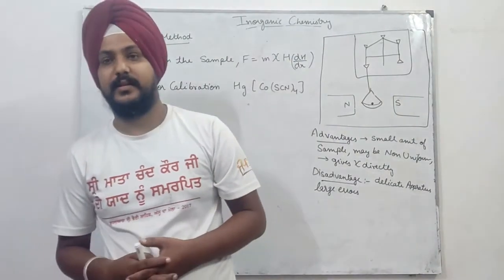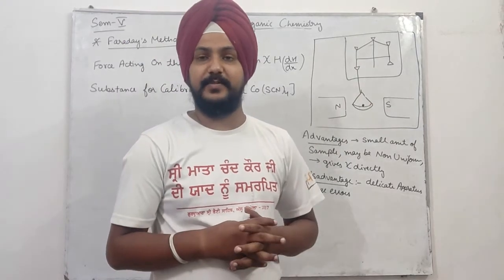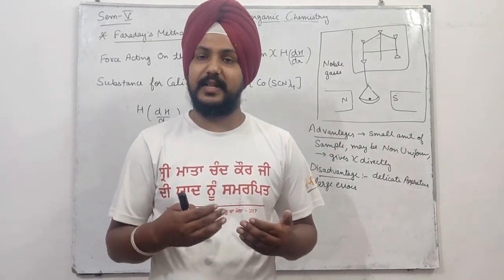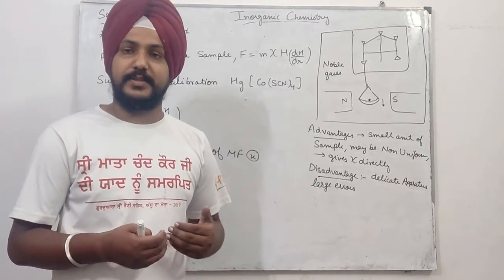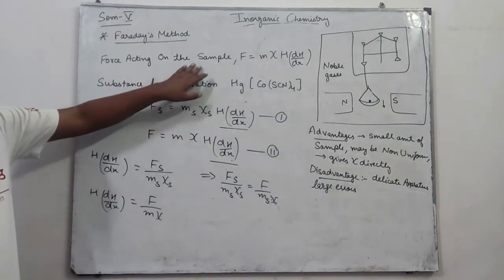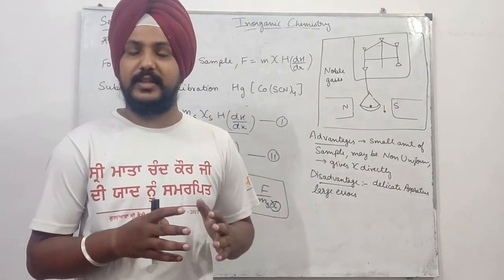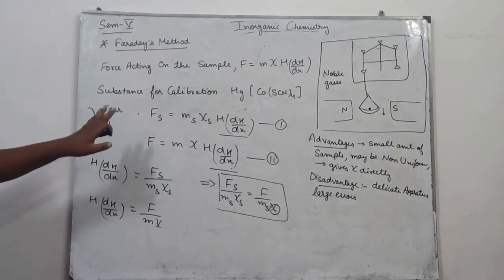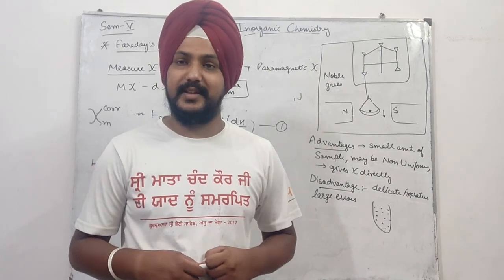L4 BSc V Chapter 3 || Inorganic Chemistry || Faraday's Method